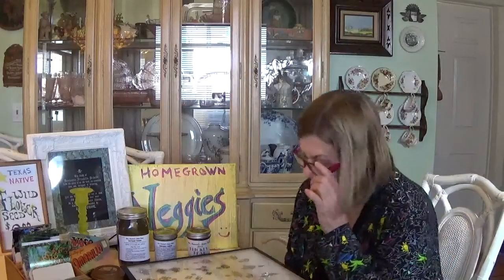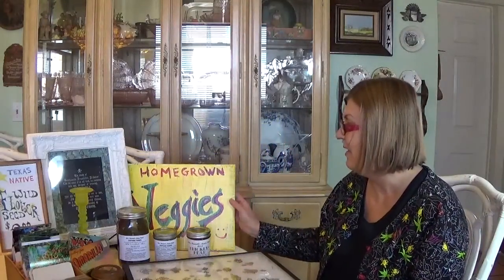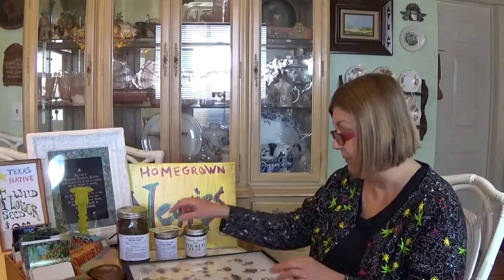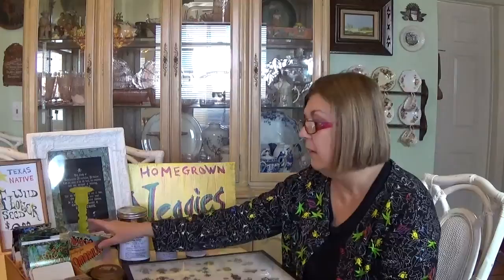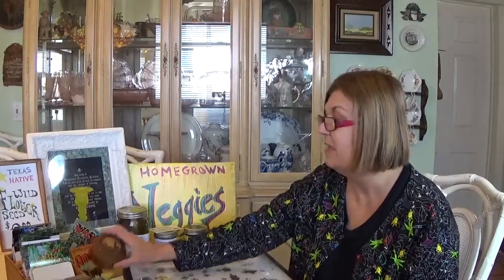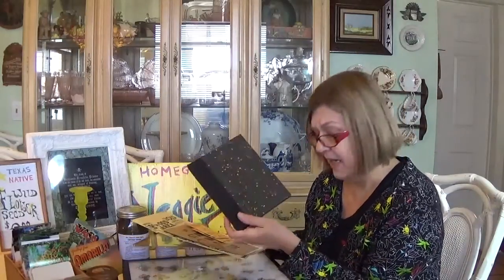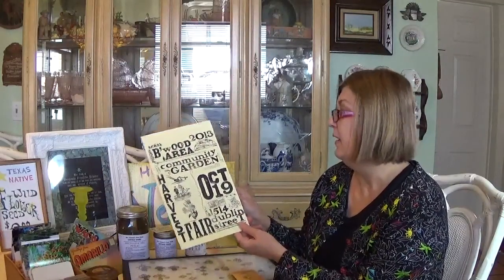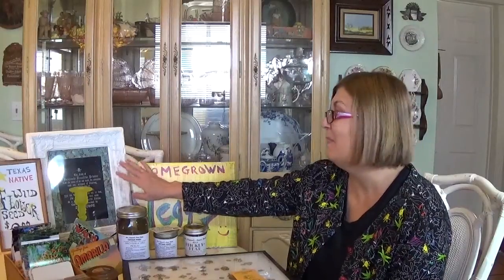Cottage Business Ideas For Self Sufficiency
Things I do for income that may give you some ideas for your own cottage industries .  Be sure to read the comments, too, as others have shared some interesting things they do!   Here are links to my two Etsy stores. Thank you! :-)